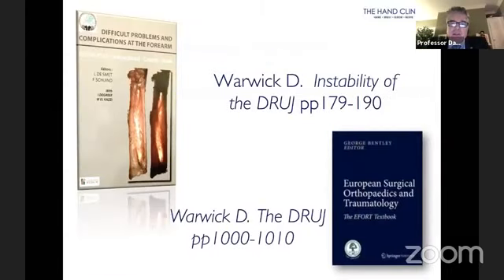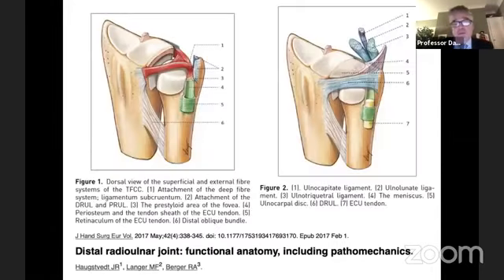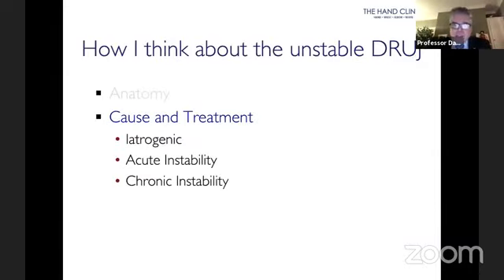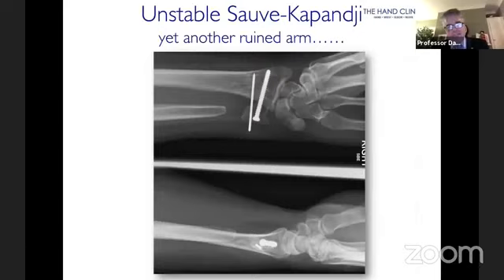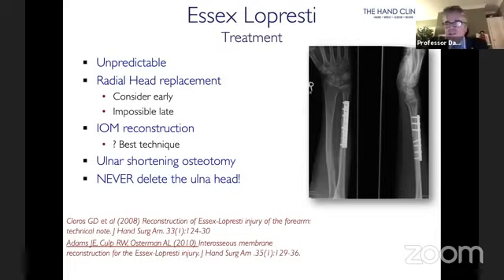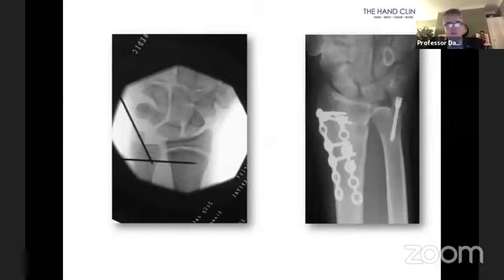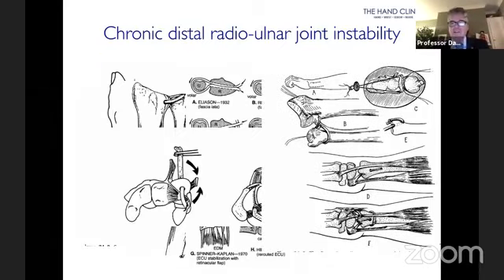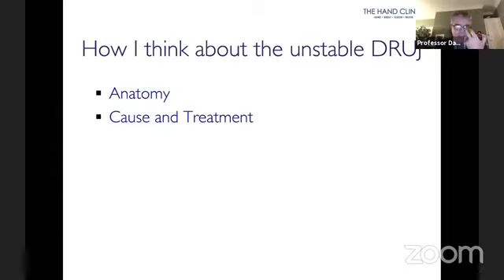Unstable DRUJ (Prof. David Warwick )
Title : Unstable DRUJ
Speaker : Prof. David Warwick
MD DM BM FRCS (Orth)
Diploma of Immediate Medical Care
European Diploma of Hand Surgery
President BSSH